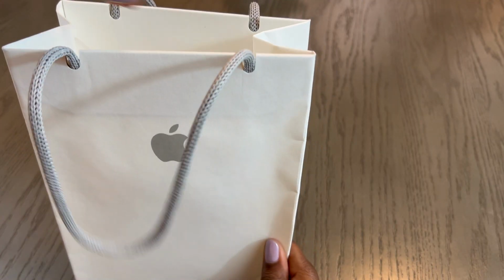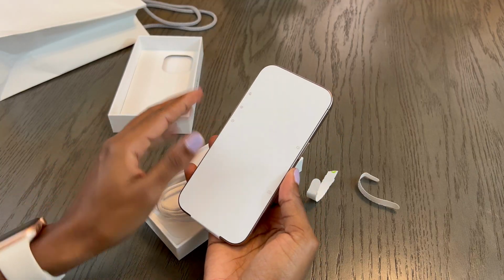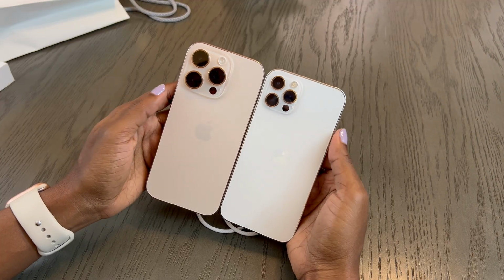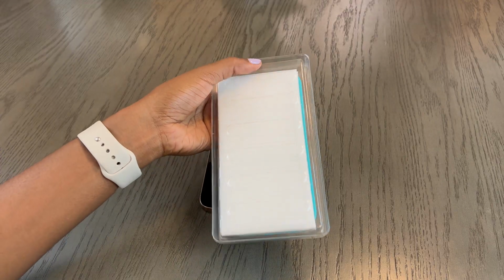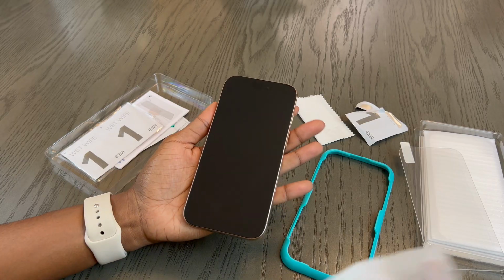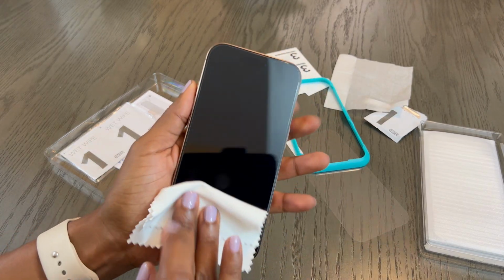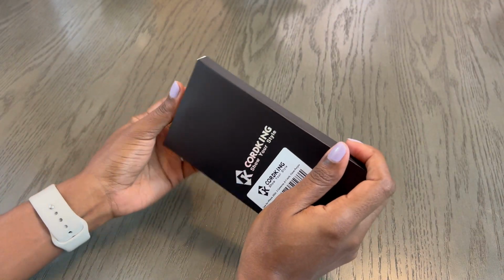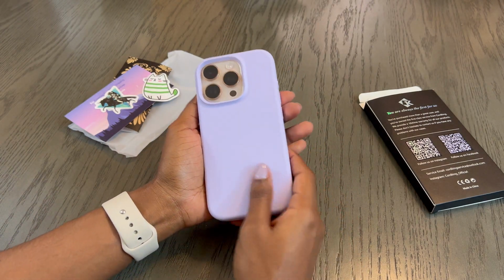iPhone 16 PRO unboxing & First Impression | Desert Titanium + Setup & Accessories ♡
I finally decided to upgrade my Iphone after being with my IPhone 16 Pro 🤍, I remembering watching so many videos just like this before  figuring out which one I wanted to get, so here's my iPhone 16 Pro unboxing 😄.. I included the link to the accessories I bought as well below.

iPhone 16 Pro Phone Case :

iPhone screen Protector:

♥ wanna connect 😍?

♥wanna talk business?